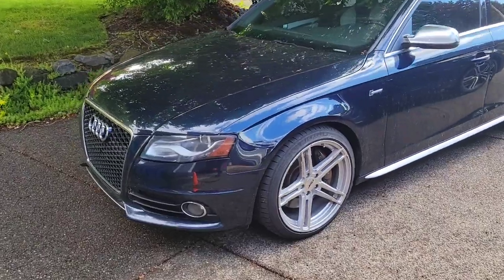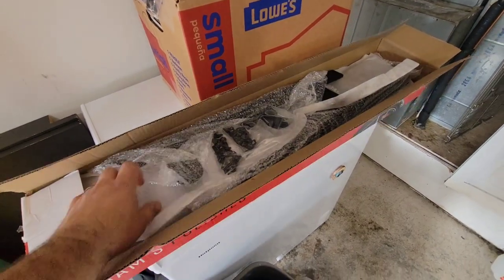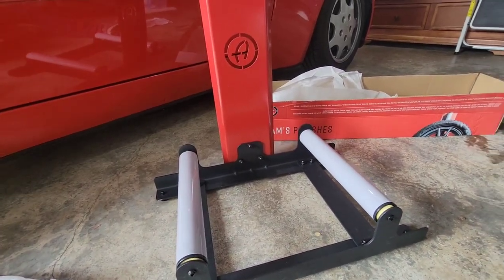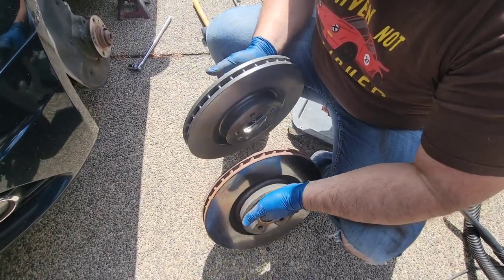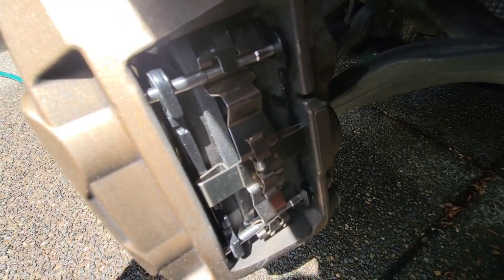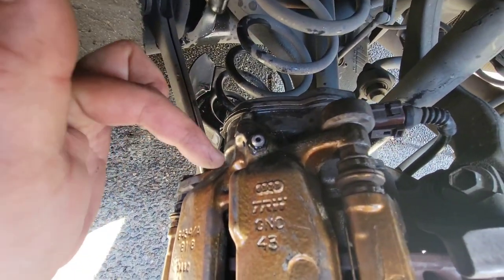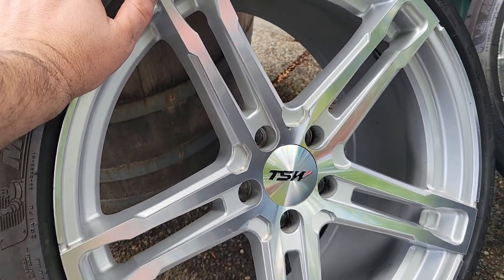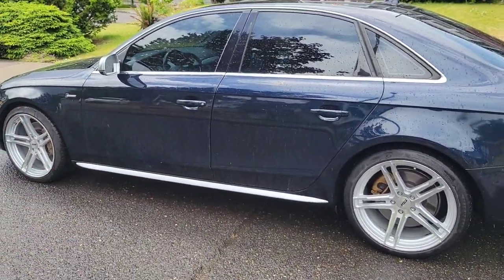Dialing in brakes for autocross in a B8 Audi S4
This week we take the S4's brakes apart again to try and get them to last in autocross.